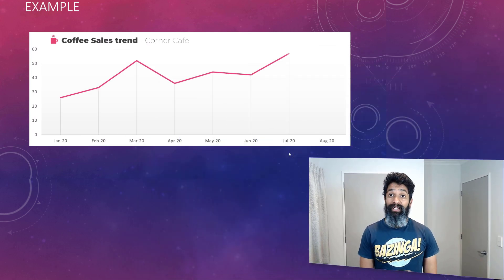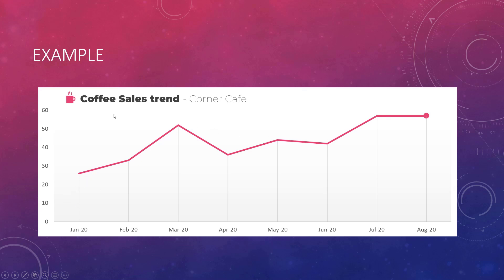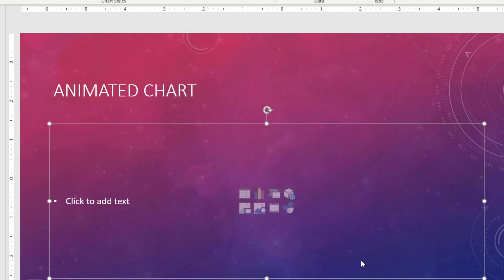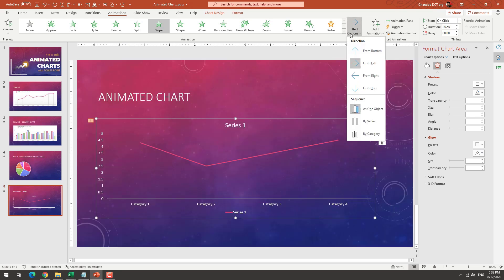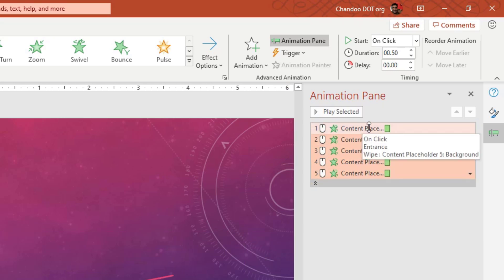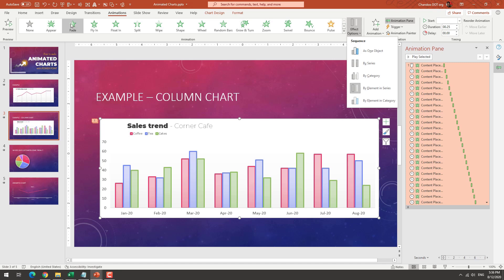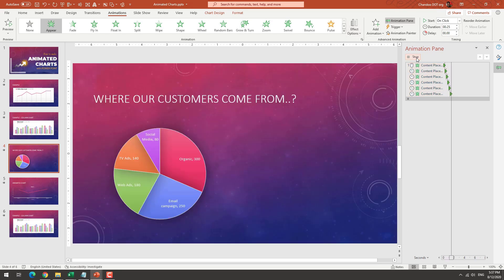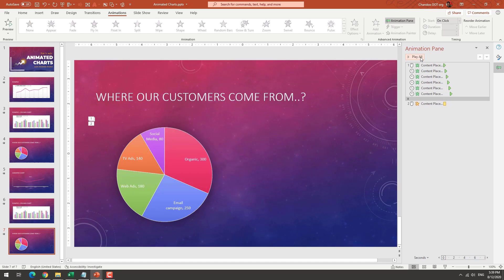How to make animated charts in Power Point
Do you want to create chart animations for your upcoming Power Point presentation? You can use PPT animations to quickly set up animation on any chart by either category or series elements. This way you can create an animated line or column chart easily.

Using the "add animation" feature, you can further enhance the animation by emphasizing a point or element of data.

In this video, learn how to create chart animations with Microsoft Power Point.

0:00 Introduction
1:13 Demonstration of animation effect
2:10 How to animate the charts in PPT slideshow - line chart example
5:10 Automatically running animation instead of click activation
6:40 Animating the column chart
8:04 Pie chart animation in Power Point
8:48 Emphasizing a point on the graph with "Add animation" feature